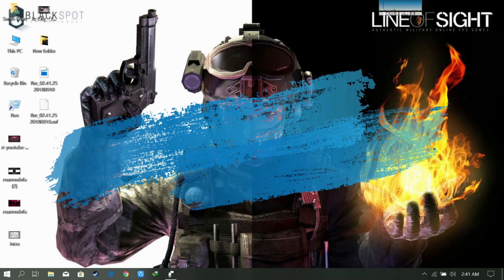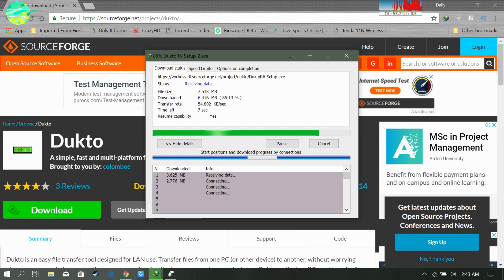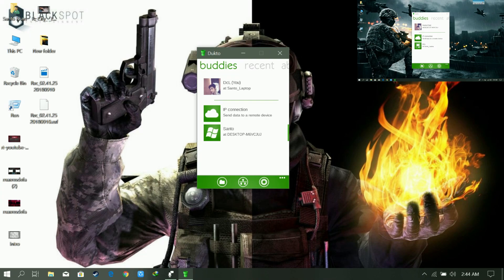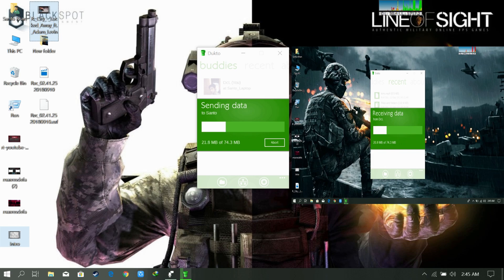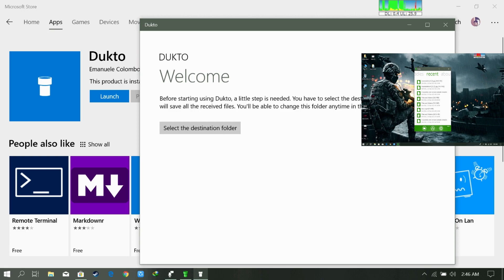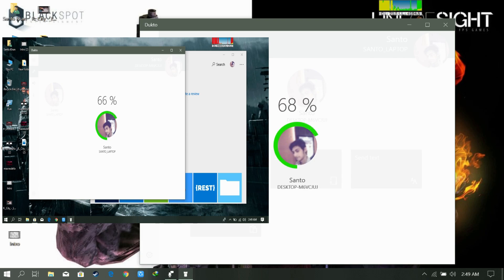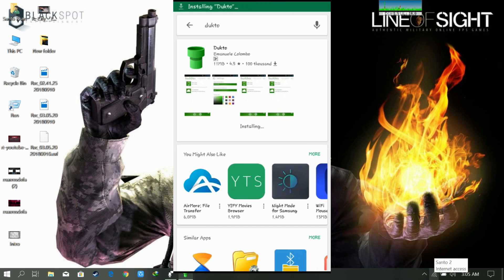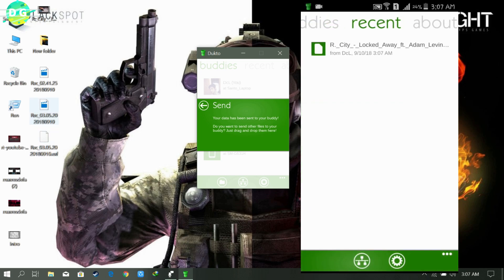🇧🇩 Share files PC-Mobile-PC faster. Dukto!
Enjoy The Gameplay. Please subscibe.